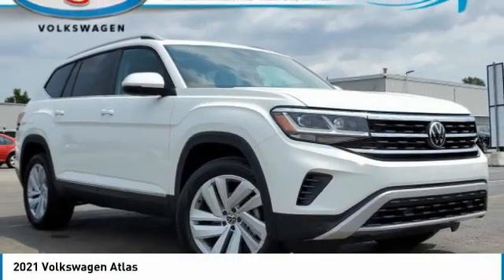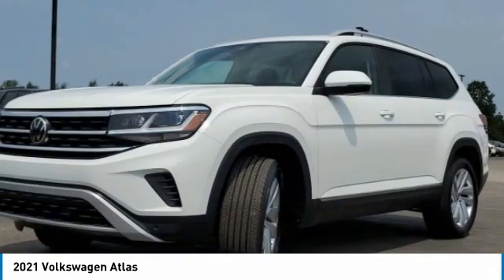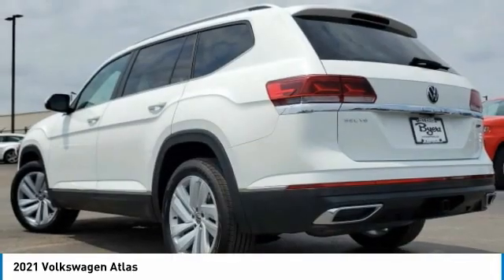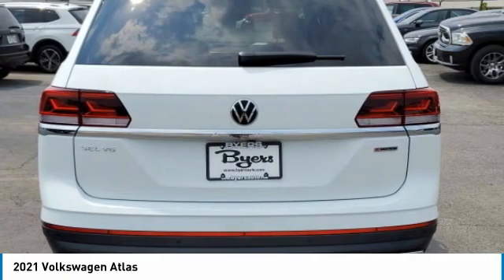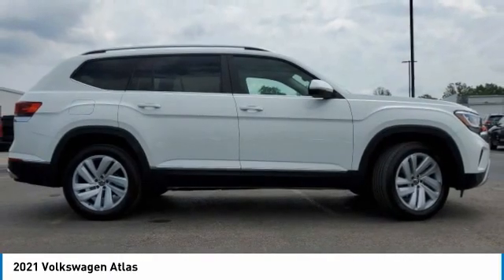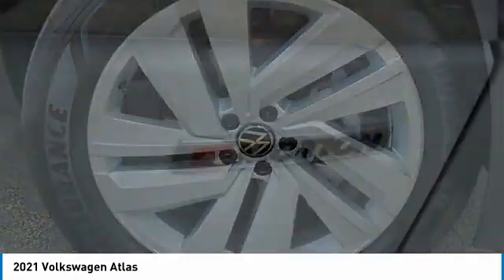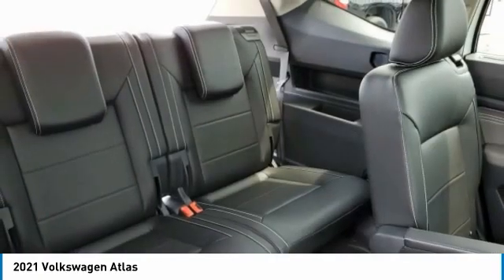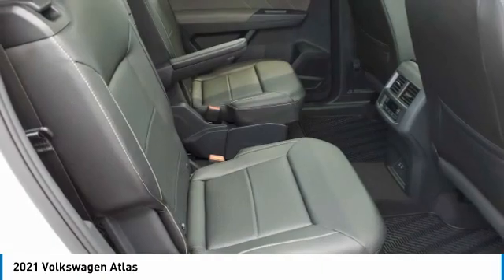2021 Volkswagen Atlas I215321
2021 VOLKSWAGEN ATLAS Columbus, OH
Stock# I215321

Byers Imports
401 North Hamilton Rd

This 2021 Volkswagen Atlas 3.6L V6 SEL features a Pure White exterior with a Titan Black interior. Factory equipped with an impressive 6cyl, 3.6l, 276.0hp, and an 8-speed automatic w/od with all wheel drive.

*TECHNOLOGY FEATURES:* This Volkswagen Atlas for sale near Columbus, Ohio includes Keyless Entry, Multi-zone Climate Control, Voice Command Features, Keyless Start, Onboard Hands-Free Communications System, Steering Wheel Audio Controls, WiFi Mobile Hotspot, Auxiliary Audio Input, Anti Theft System, Electronic Messaging Assistance, Steering Wheel Controls, Wireless Smartphone Charger, Memory Mirrors, MP3 Compatible Radio, HD Radio, Adaptive Cruise Control, AM/FM Stereo, USB-C port(s).

Byers Volkswagen features a wide selection of new Volkswagen vehicles for sale near Columbus, Ohio. You can also visit us at, 401 N Hamilton Rd Columbus OH, 43213 to check it out in person!

*MECHANICAL FEATURES:* Installed mechanical features include Heated Mirrors, Push Button Start, Hands Free Lift Gate, Power Windows, Power Mirrors, Power Locks, Traction Control, Tire Pressure Monitoring System, Power Passenger Seat, Disc Brakes, Gasoline Engine, Cruise Control, Auto Transmission with Manual Mode, Intermittent Wipers, Power Steering, Variable Speed Intermittent Wipers, Remote Trunk Release, Trip Computer, Spare Tire (Small Size)

*EXTERIOR OPTIONS:* Trailer Hitch Receiver, Tinted Glass, Privacy Glass, Auto Headlamp, Spoiler / Ground Effects